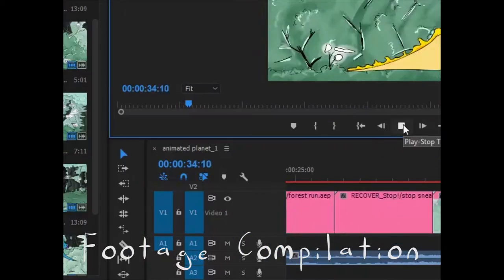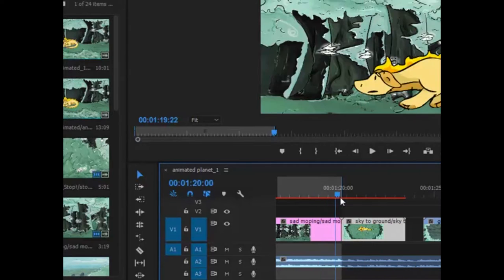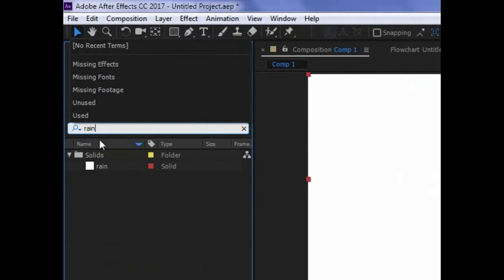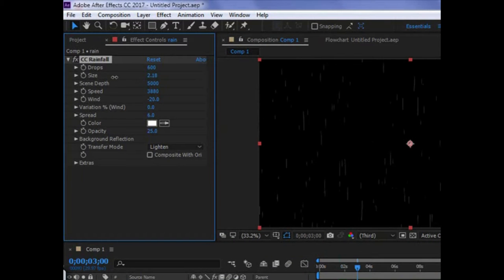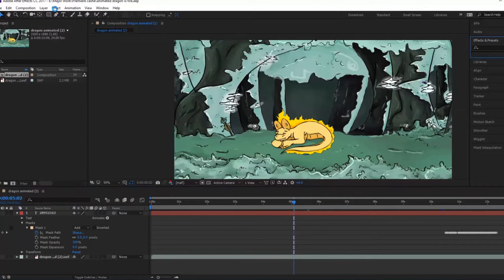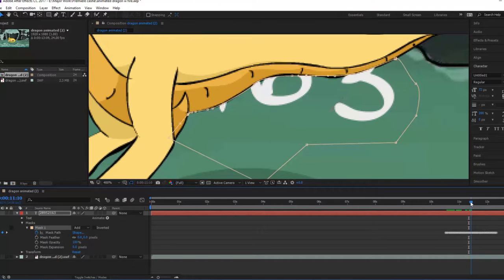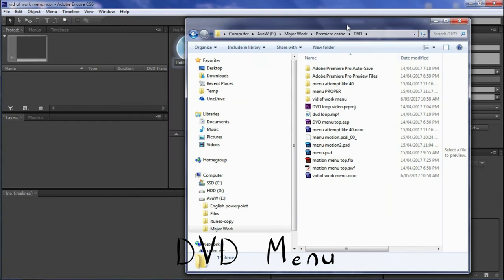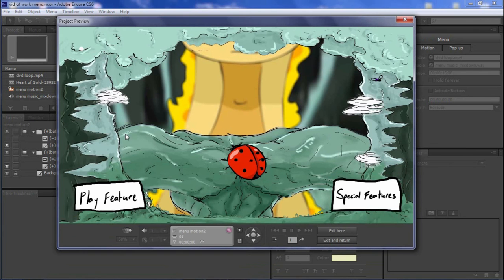Heart of Gold- Video of Work- hsc 2017 Multimedia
Video of work detailing the making of Heart of Gold, illustrates processes and technologies used. Accompanies a poster, portfolio and figurines with the display of the work. 2017 shape award nomination.